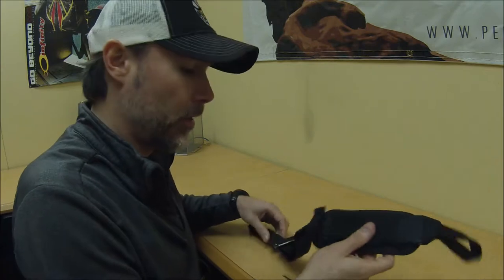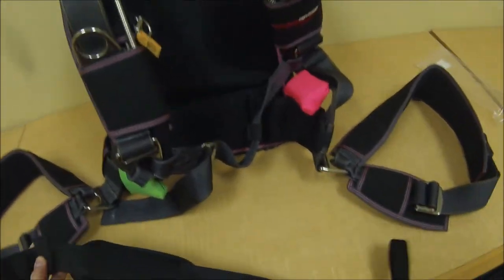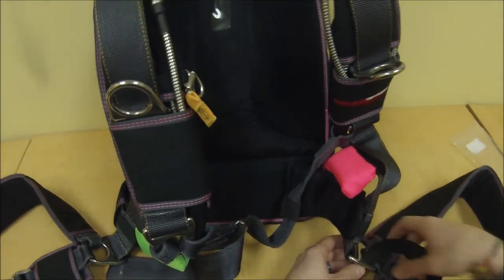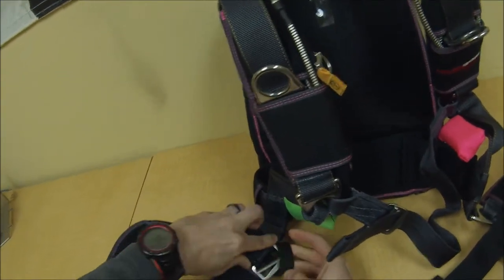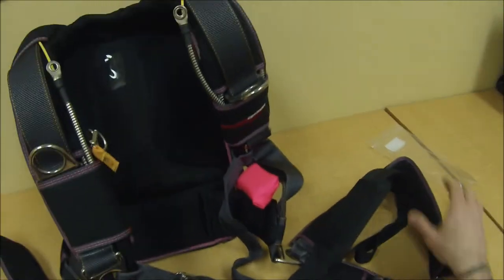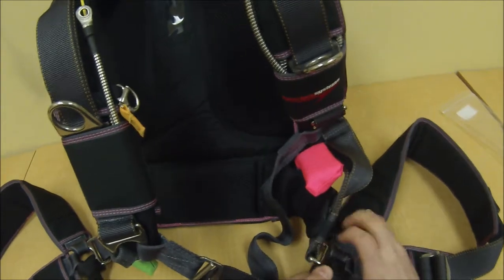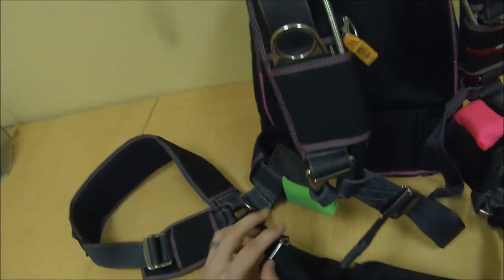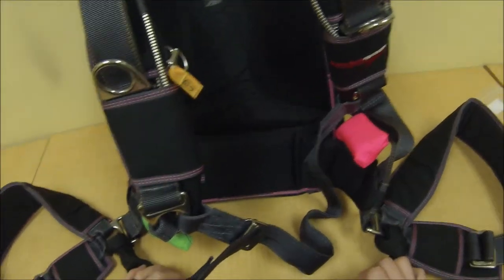Installing Volitant Padded Adjustable Belly Band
Henry Kochen shows you how to properly install the Volitant Padded Adjustable Belly Band to your harness and container system.